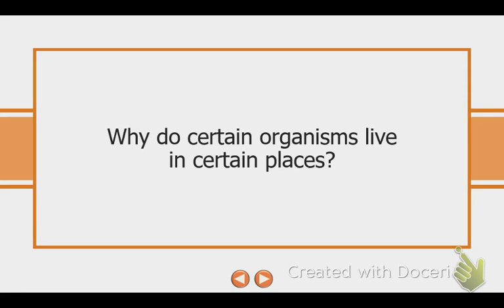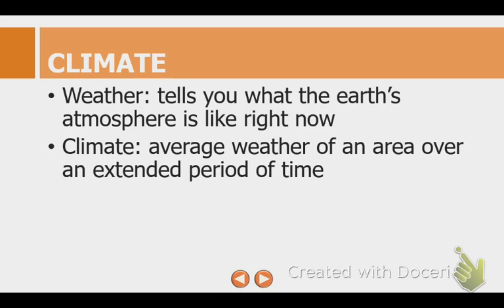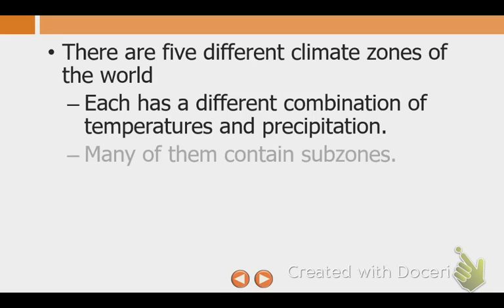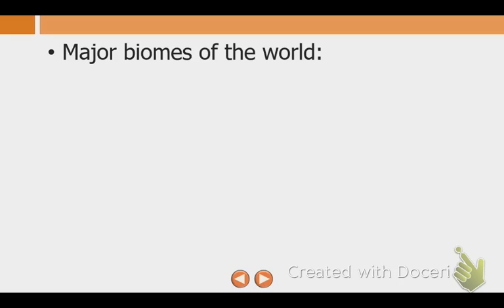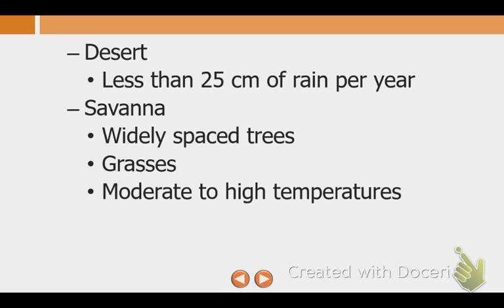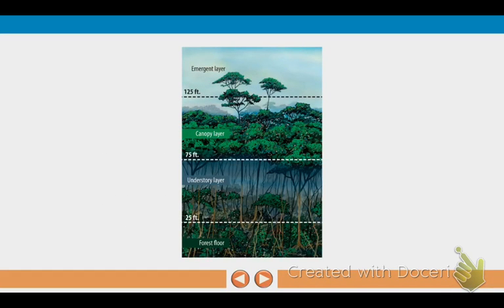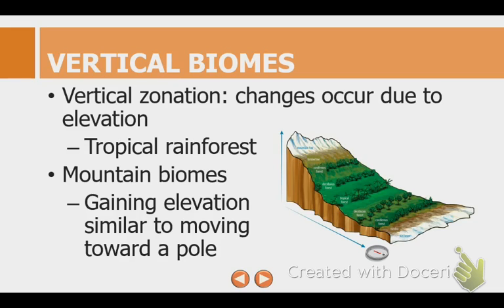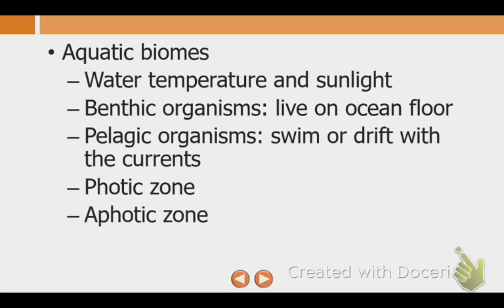Ecology lesson 3.2